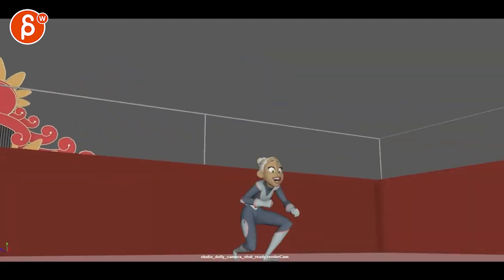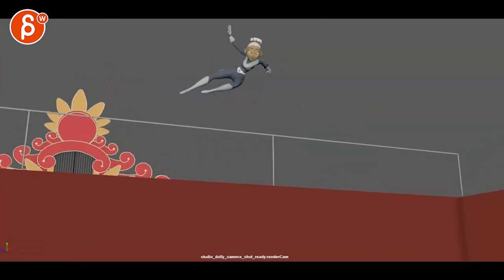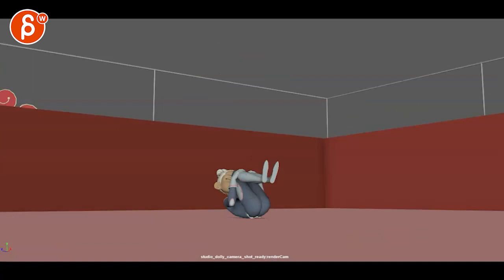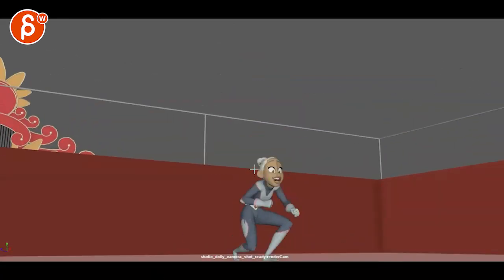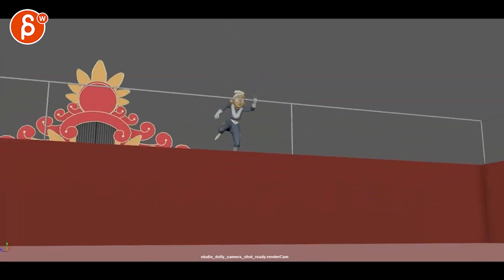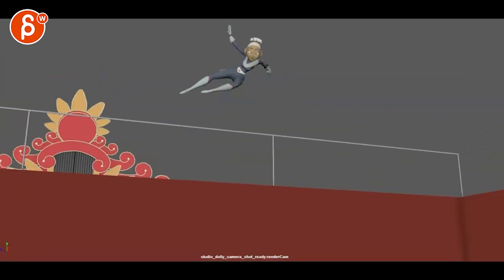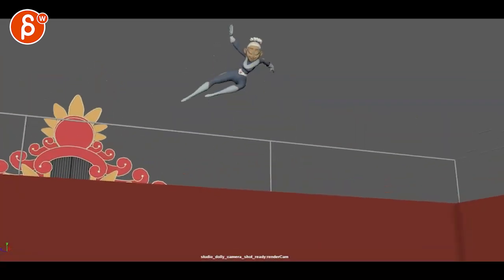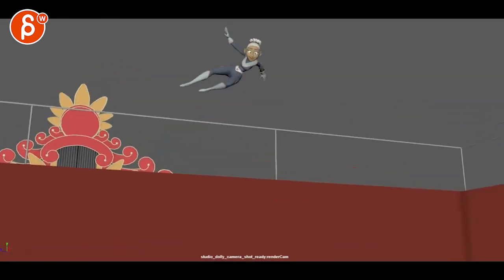Animation Workshop Feedback - Desislav Georgiev #9 (2022)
You're watching a feedback session for the Spungella Animation Workshop. Topics that are covered: body mechanics, pantomime, maya animation, camera animation.